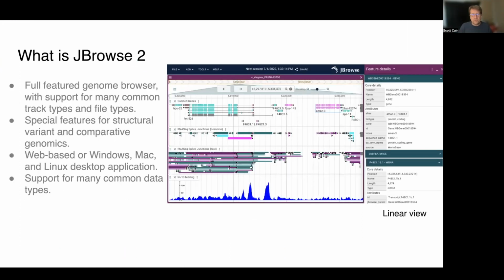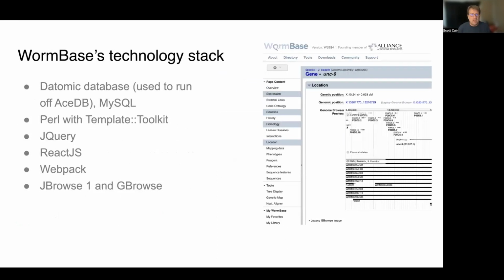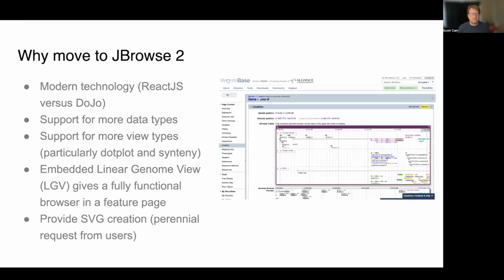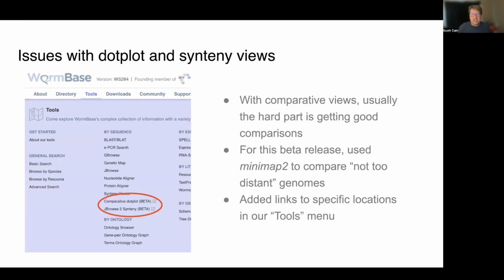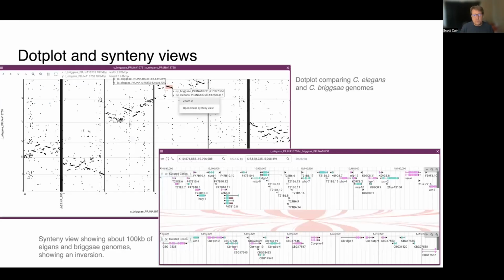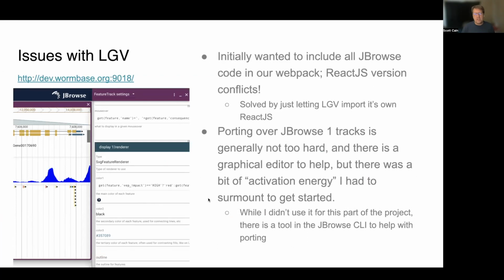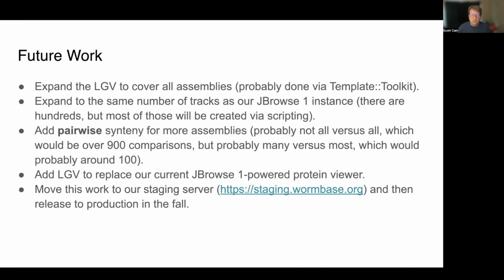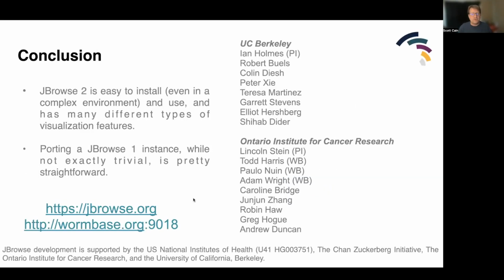Using JBrowse 2 for a model organism database: a... - Scott Cain - BOSC - Abstract - ISMB 2022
Using JBrowse 2 for a model organism database: a WormBase case study - Scott Cain - BOSC - Abstract - ISMB 2022